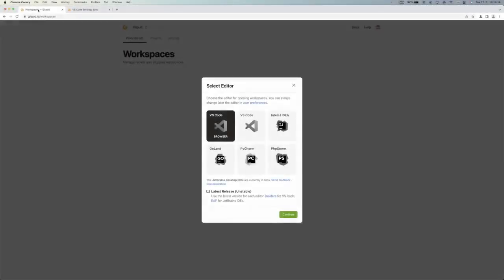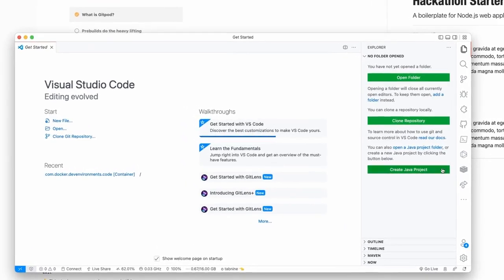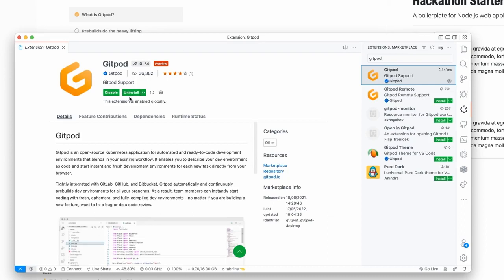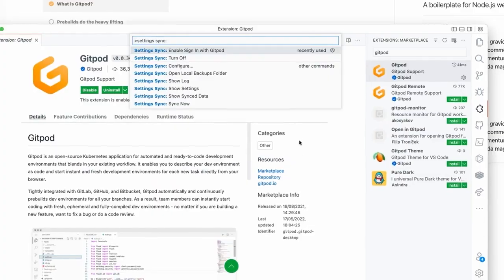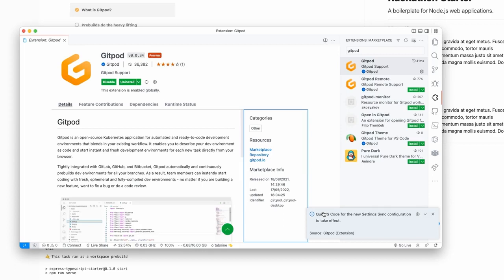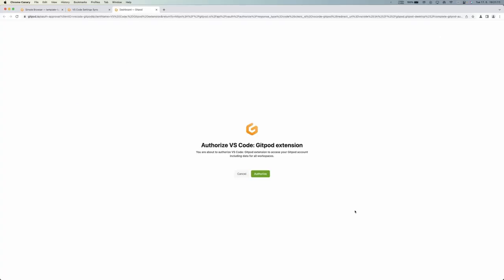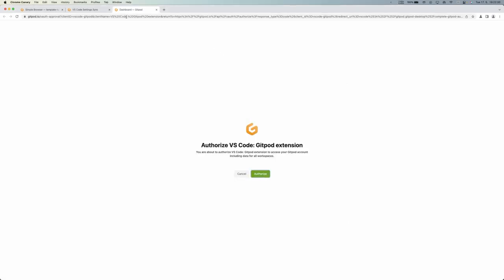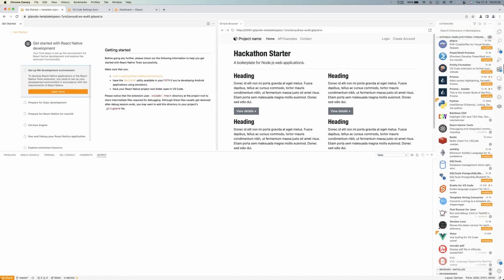VS Code Settings Sync 🔁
# Timestamps ⏰
0:00 Introduction
00:13 A clear slate Gitpod workspace
01:20 Getting Started with Settings Sync
04:59 Let's see if our settings synced!
05:47 Continous sync - not just one time migrations
06:12 See you in the next screencasts!